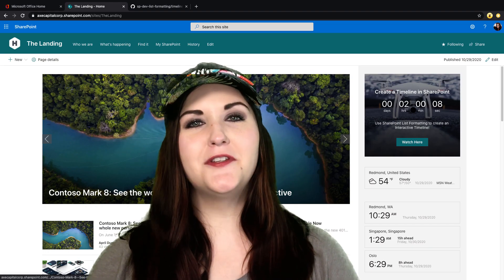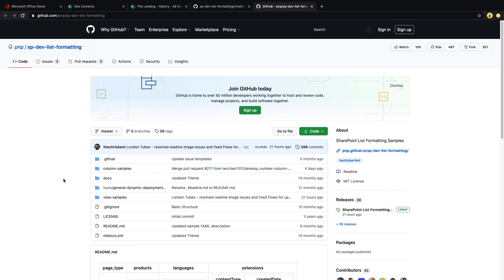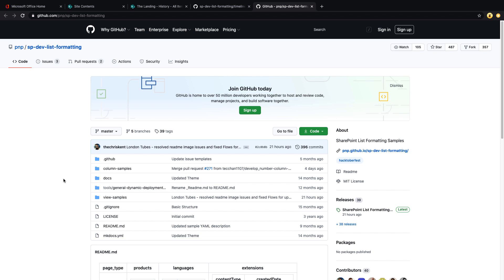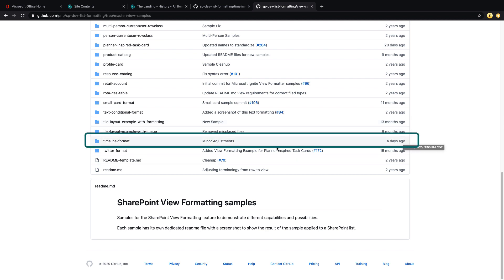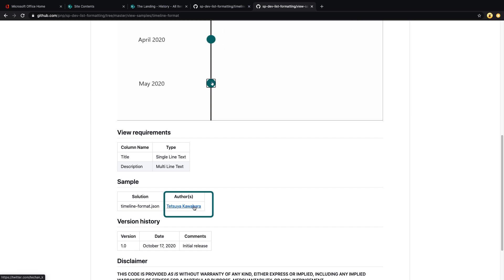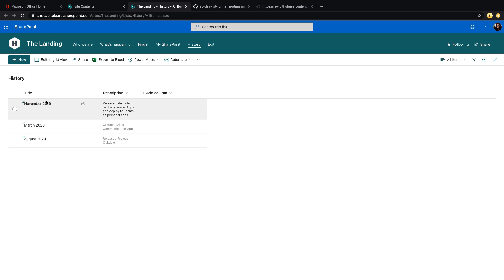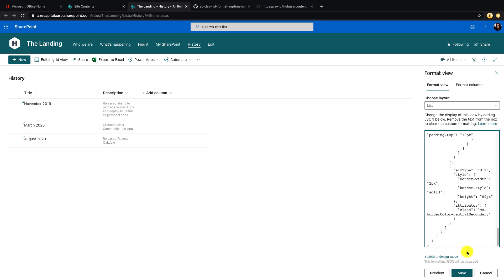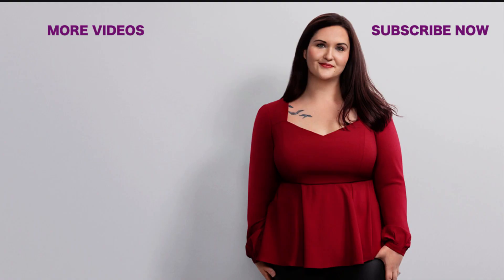Create an Interactive Timeline in SharePoint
In this quick tip video I walk you through how to create an interactive timeline in SharePoint with SharePoint list formatting - no code required!

I did not create this list formatting sample - it was created by the amazing Tetsuya Kawahara

Table of Contents:

00:00 - Intro
00:45 - Getting the Sample
03:01 - Creating the List Structure
03:27 - Applying the List Formatting
04:19 - Wrap Up